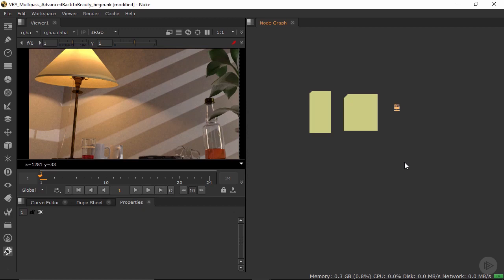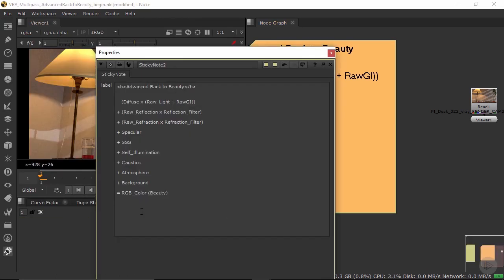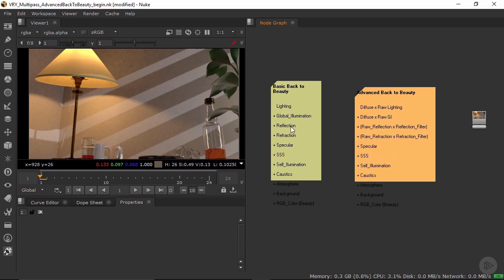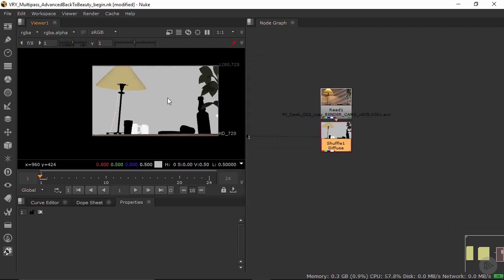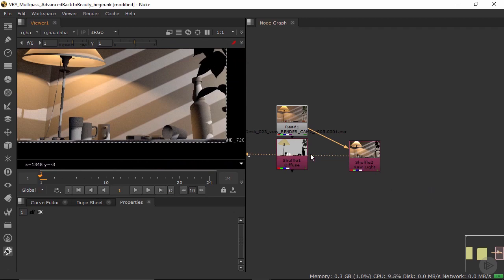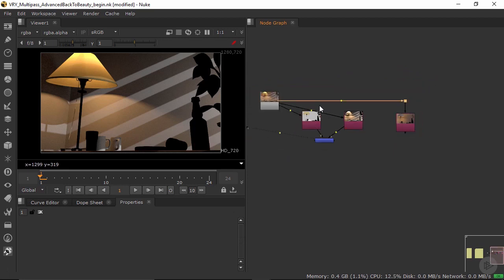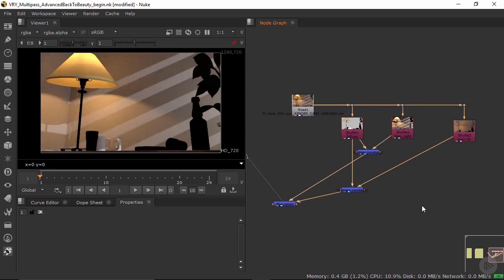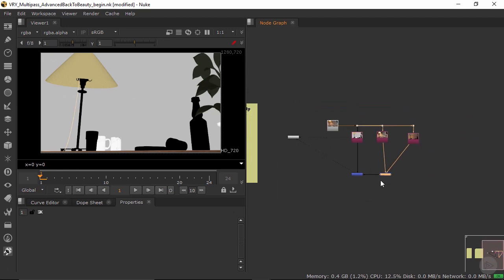0103 Advanced Back to Beauty Constructing the Lighting and GI from Raw Elements